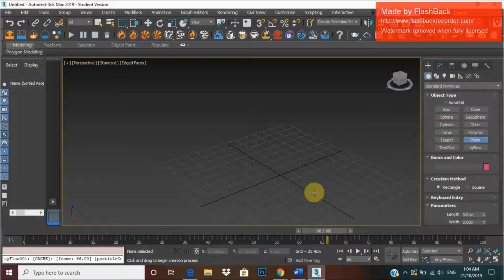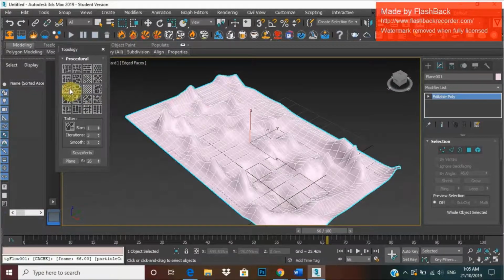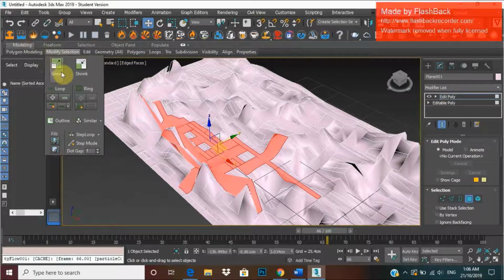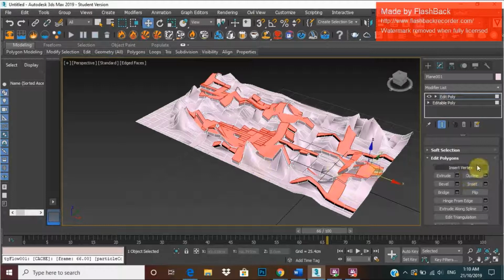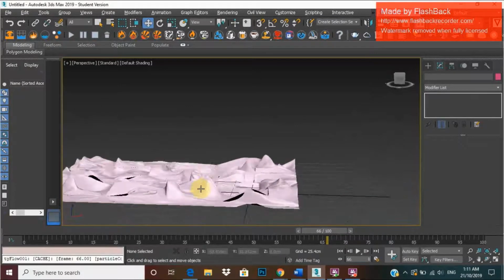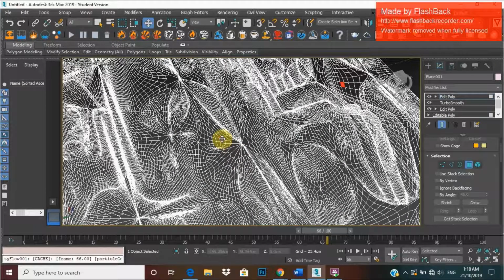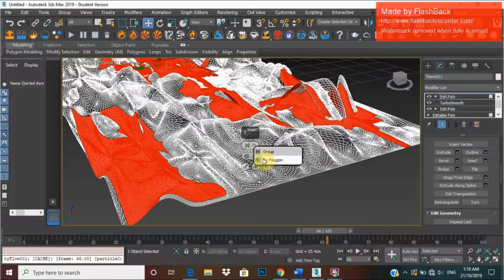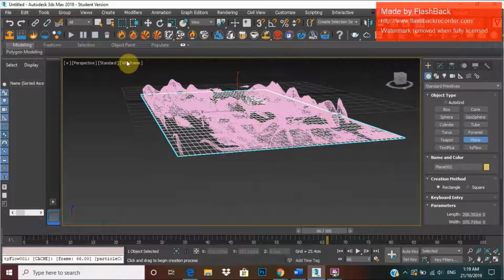FUM 2019 3DS MAX GRAPHITE MODELLING TOOLS JADE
Introduction to using graphite modelling tools to create terrain